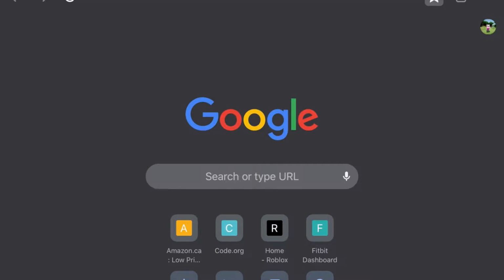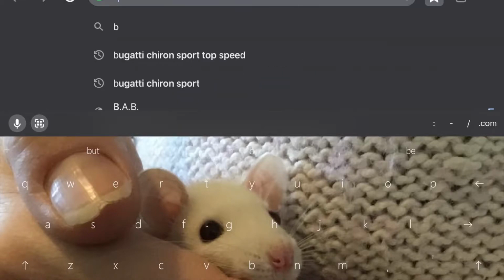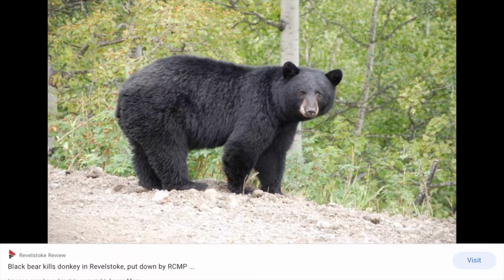Drawing a Black Bear! (Time-lapse)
I might be doing more of this if you want :)
I draw all sorts of animals. Make sure you comment any recommendations!